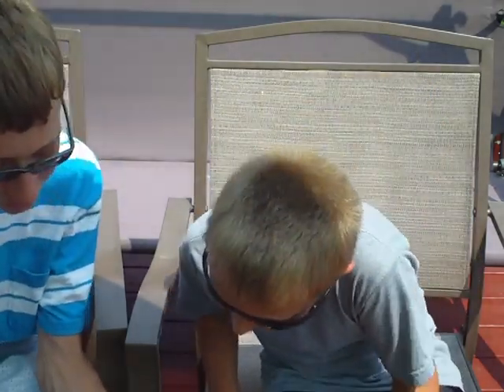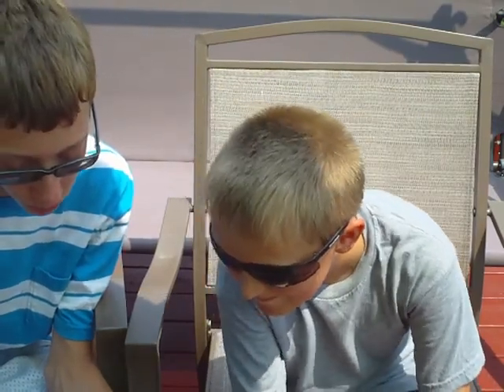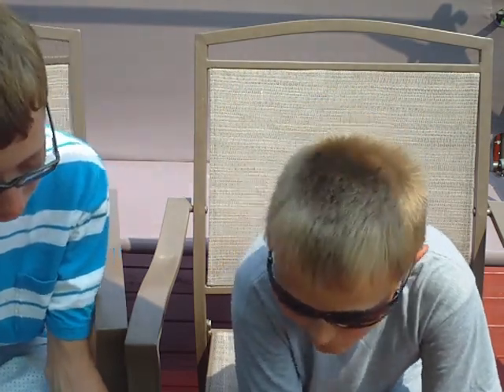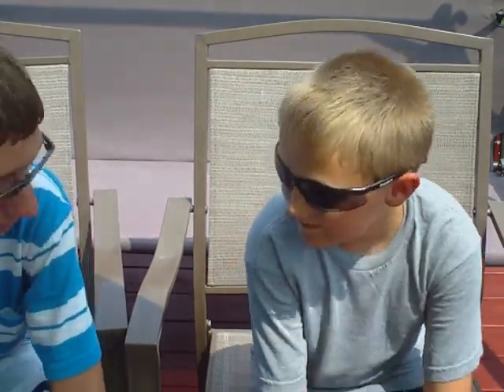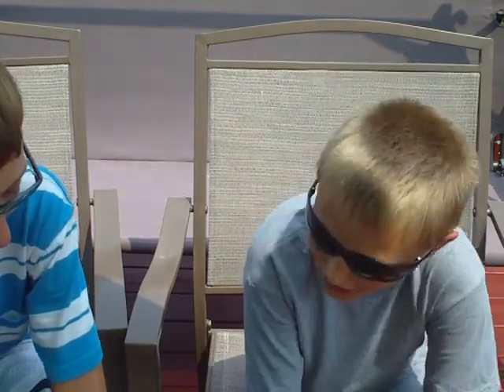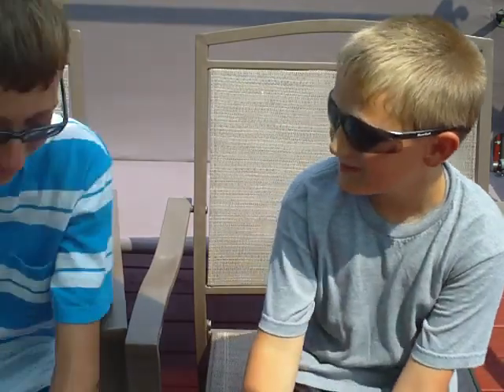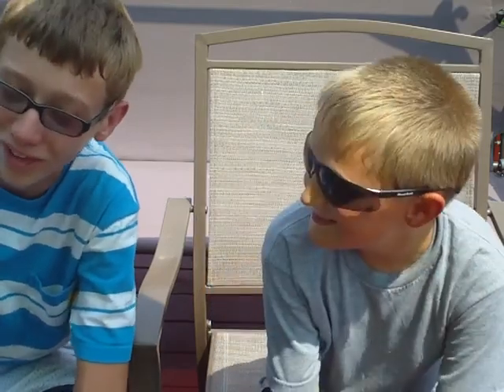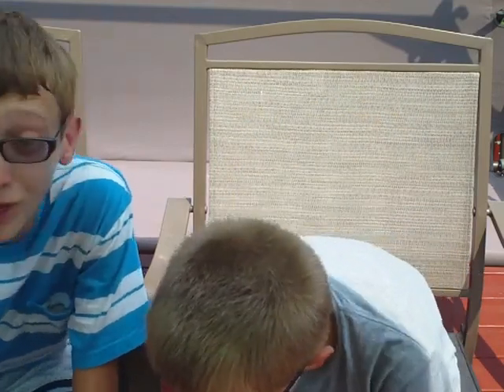magic 2012 part 1